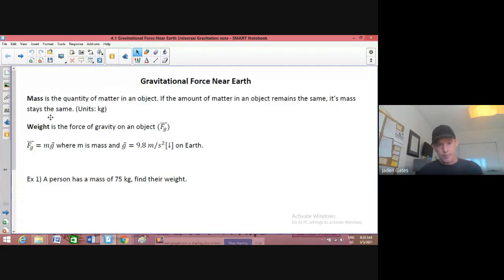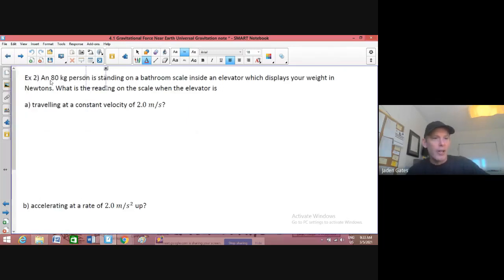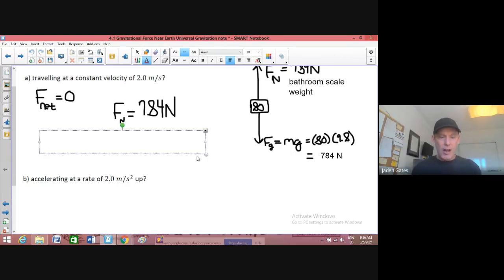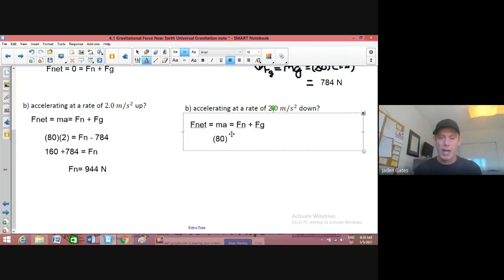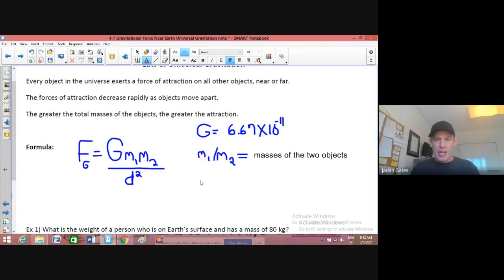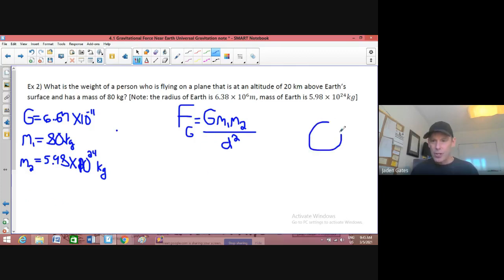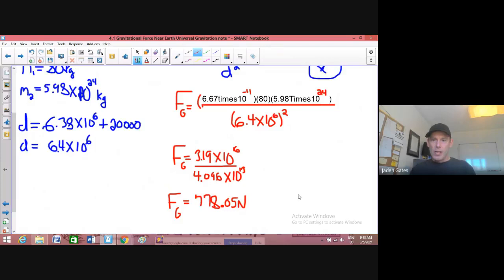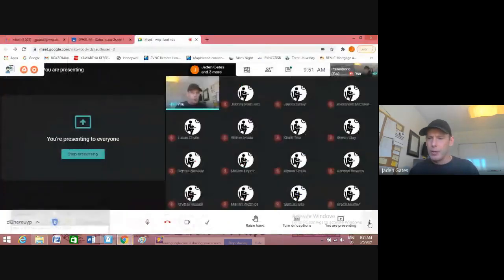SPH3U 4 1 Gravitational Force Near Earth Universal Gravitation